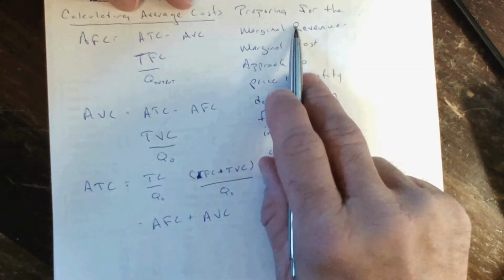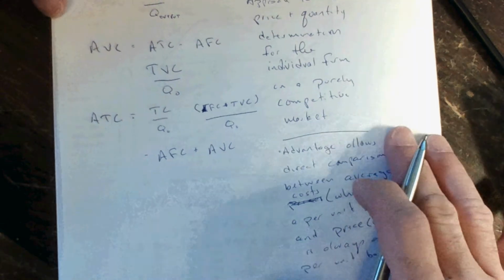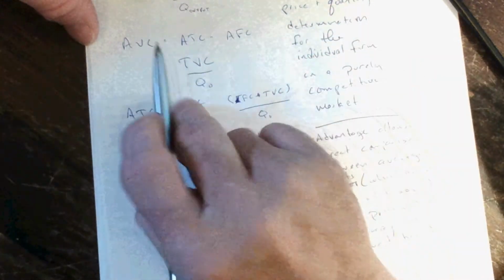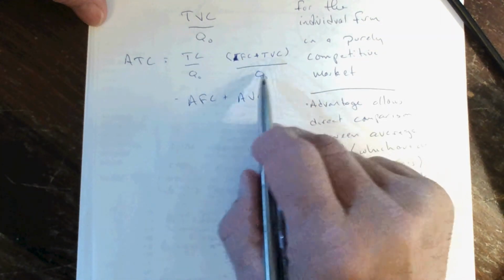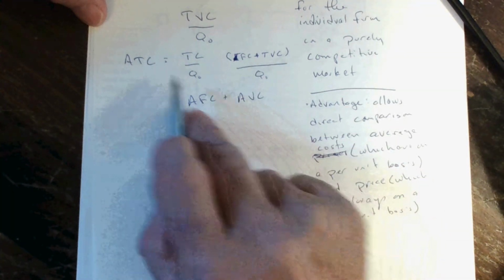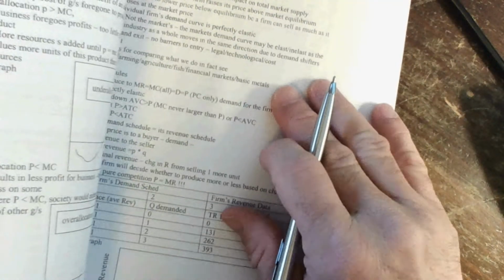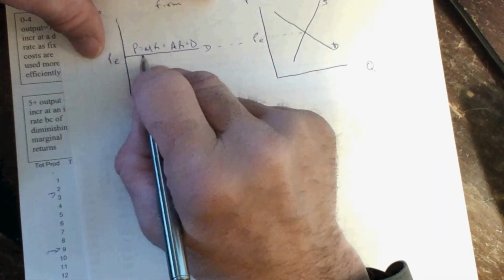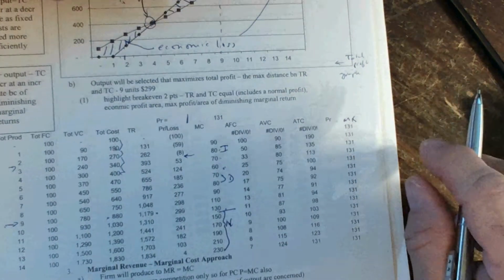PC Notes III Calculating Averge Costs in preparation for the MC-MR Approach